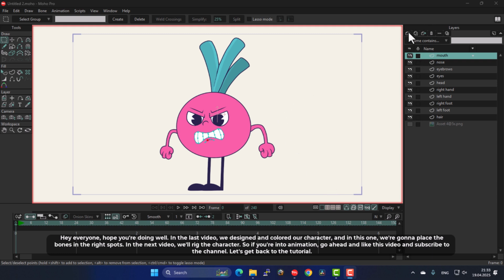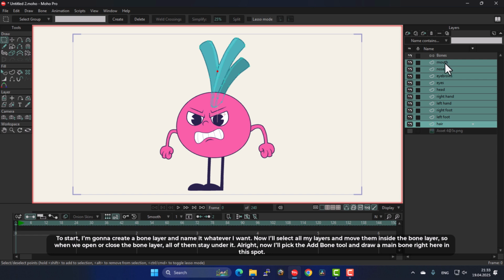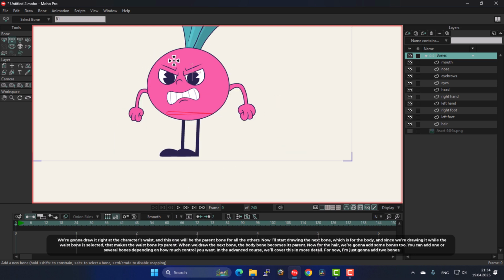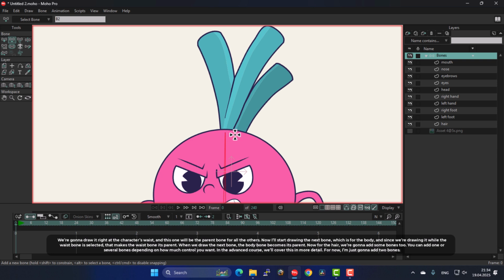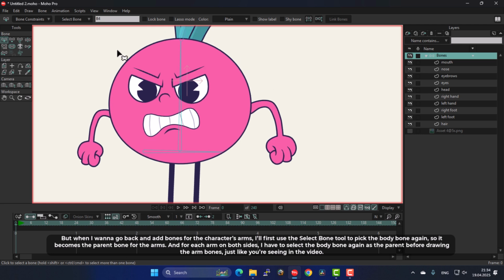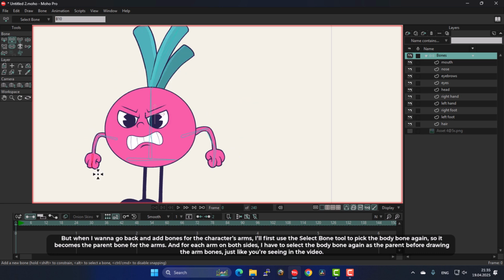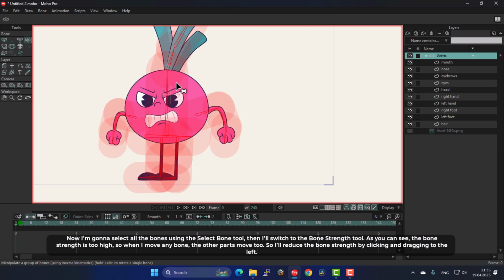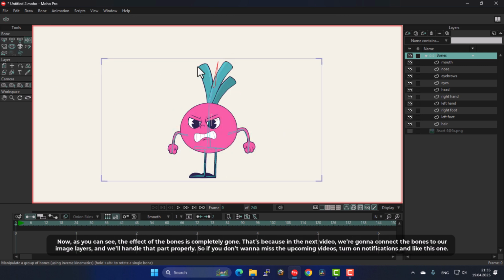Master Character Rigging in 5 Minutes - Beginner Animation Tutorial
Hey everyone, hope you're doing well. In the last video, we designed and colored our character, and in this one, we're gonna place the bones in the right spots. In the next video, we'll rig the character. Let's get back to the tutorial.
To start, I’m gonna create a bone layer and name it whatever I want. Now I’ll select all my layers and move them inside the bone layer, so when we open or close the bone layer, all of them stay under it. Alright, now I’ll pick the Add Bone tool and draw a main bone right here in this spot.
We’re gonna draw it right at the character’s waist, and this one will be the parent bone for all the others. Now I’ll start drawing the next bone, which is for the body, and since we’re drawing it while the waist bone is selected, that makes the waist bone its parent. When we draw the next bone, the body bone becomes its parent. Now for the hair, we’re gonna add some bones too. You can add one or several bones depending on how much control you want. In the advanced course, we’ll cover this in more detail. For now, I’m just gonna add two bones.
But when I wanna go back and add bones for the character’s arms, I’ll first use the Select Bone tool to pick the body bone again, so it becomes the parent bone for the arms. And for each arm on both sides, I have to select the body bone again as the parent before drawing the arm bones, just like you’re seeing in the video.
To draw the leg bones, I need to set the main bone as the parent for each leg bone. And I have to do this separately for each leg.
Now I’m gonna select all the bones using the Select Bone tool, then I’ll switch to the Bone Strength tool. As you can see, the bone strength is too high, so when I move any bone, the other parts move too. So I’ll reduce the bone strength by clicking and dragging to the left.
Now, as you can see, the effect of the bones is completely gone. That’s because in the next video, we’re gonna connect the bones to our image layers, and we’ll handle that part properly.